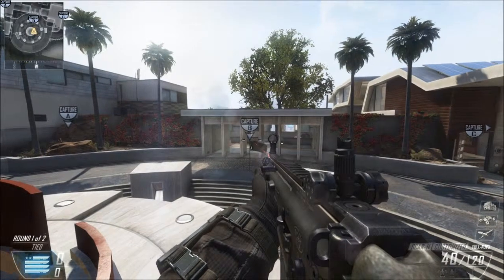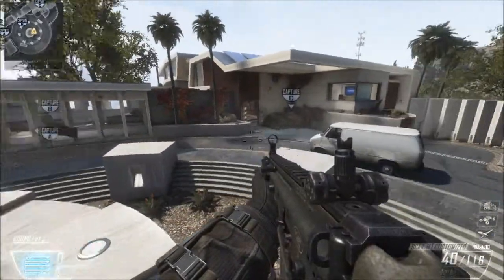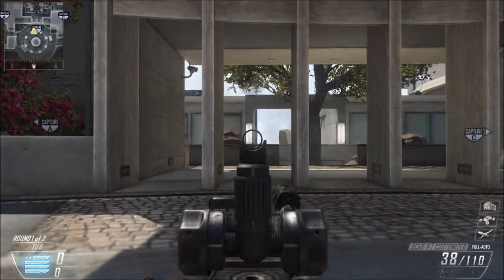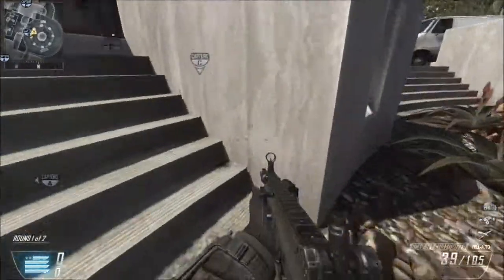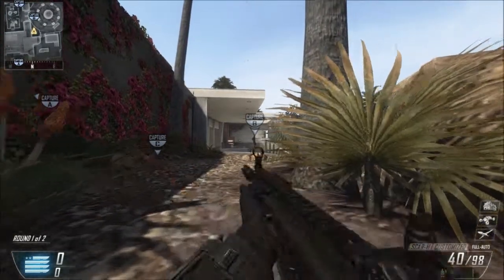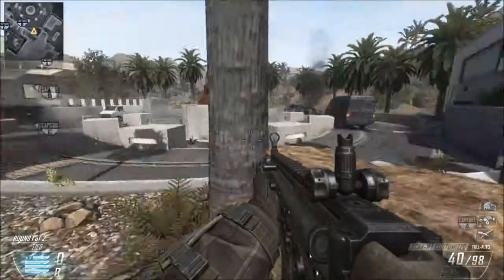Black ops 2 Domination Tactics, Raid part 1 B-flag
Positioning and sight lines for the B-flag on Raid in black ops 2 domination mode. If anyone has a suggestion for other videos you would like to see please leave them in the comments below.